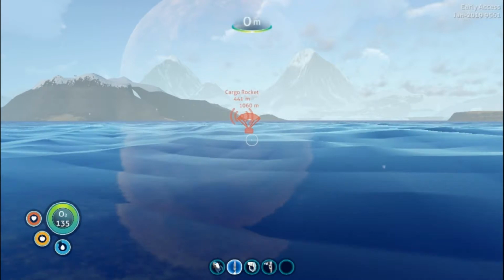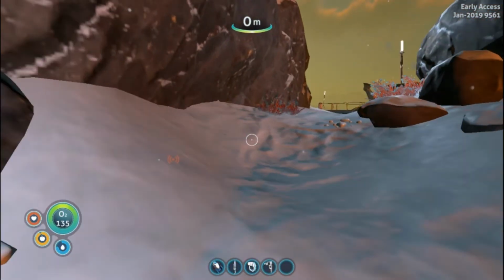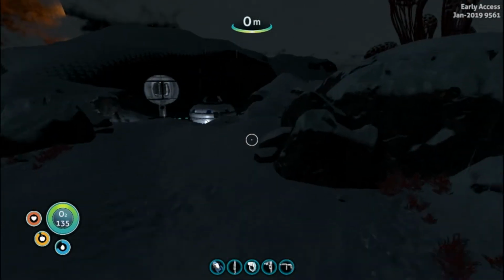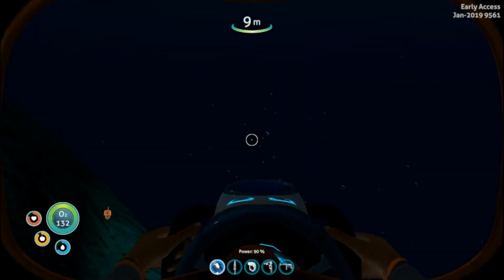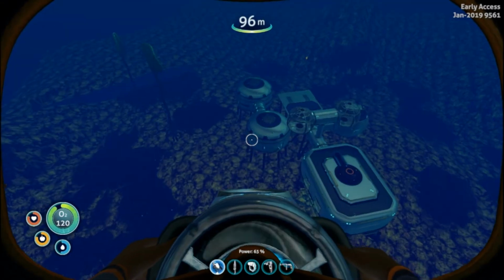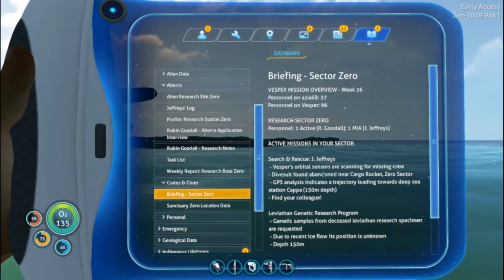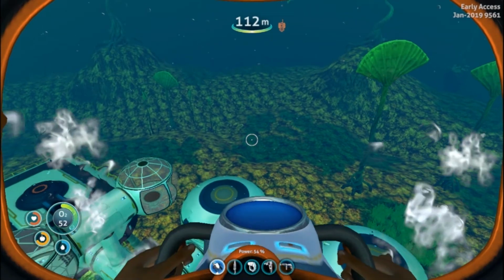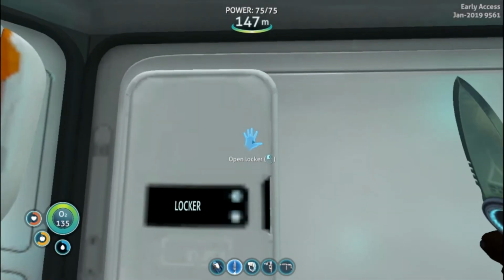What Are We Missing : Subnautica Below Zero (Early Access) : Episode 18